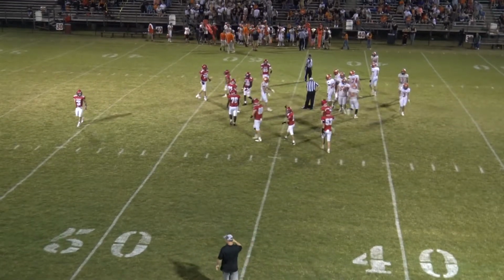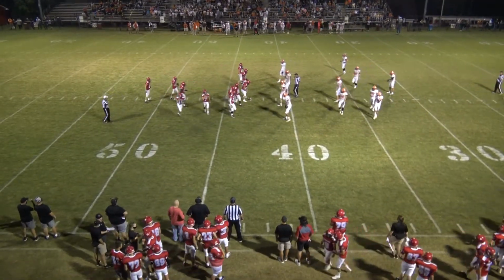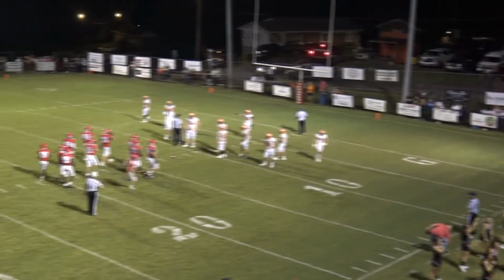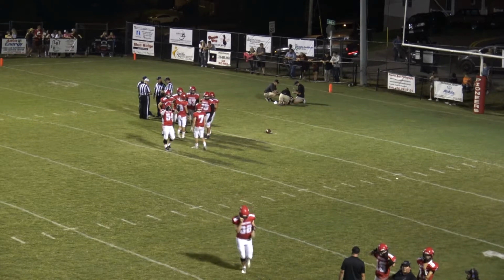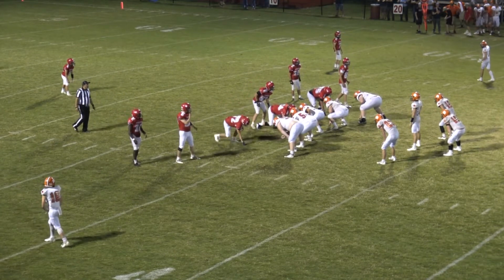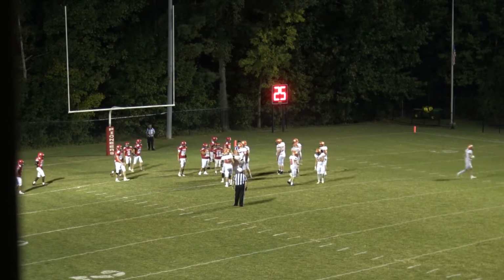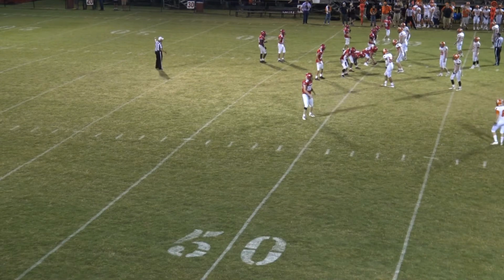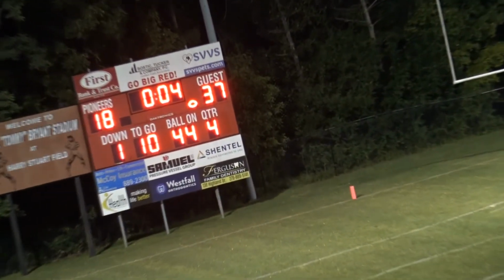Lebanon vs Honaker High School Football 8/27/21 Fourth Quarter